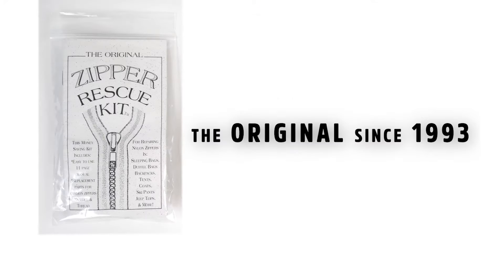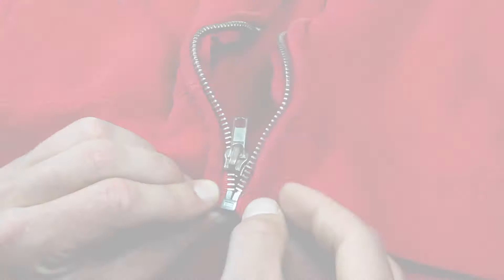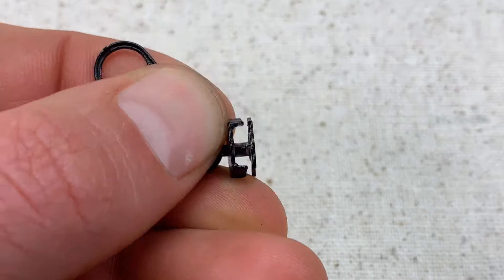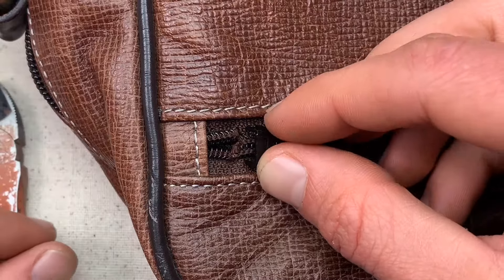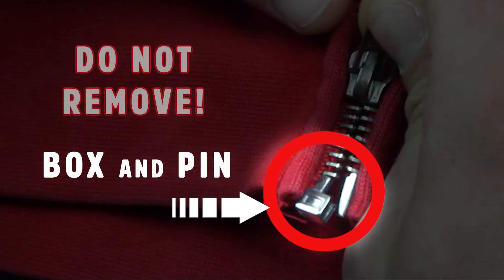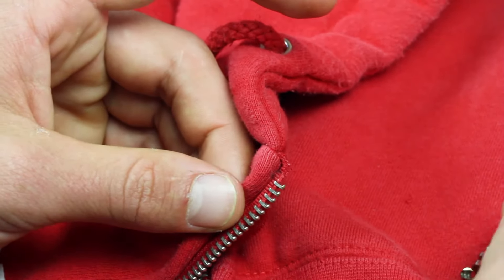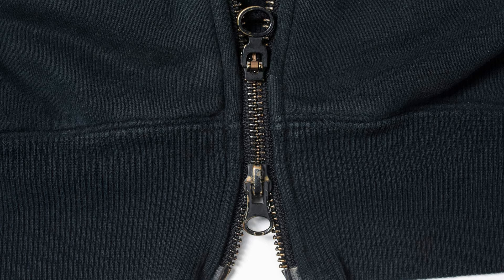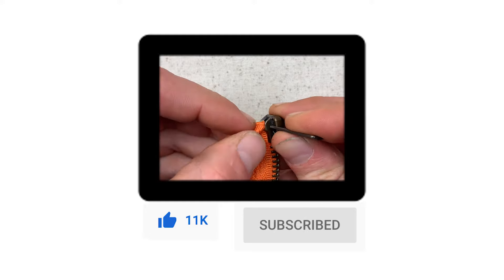How to Fix a Broken Zipper: Zipper Repair 101 - Learn to repair your own zipper!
Since 1993 we've been helping people fix their own zippers with great success. In this video you will learn how to repair all types of zippers using our Zipper Rescue Kits. It's quite simple and will save you time and money for the rest of your life!

To choose the right Zipper Rescue Kit for your zipper repair, you can try our Zipper Wizard which will make sure your zipper can be fixed, and find you the exact match so you'll be sure to have the right size for specific item.

Learn to fix zippers on the following items:
Outdoor & Travel Gear
Backpacks, tents, luggage, sleeping bags, rain jackets, duffle bags, campers and more!
Jackets, sweatshirts purses, dresses, slacks, pants, leather gear, boots, etc
Water Sports Gear
Wetsuits, boat covers, lifejackets, boat cushions etc.

If you need help with your repair, we are here to help and have expert customer support to walk you through any issues.